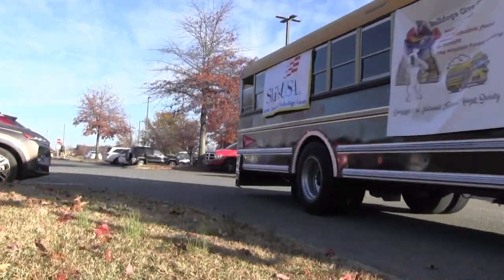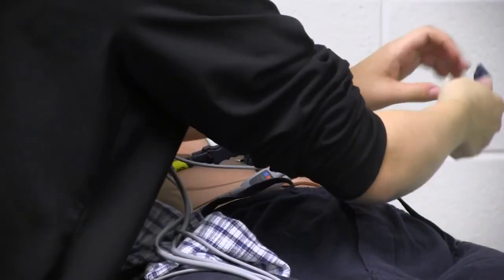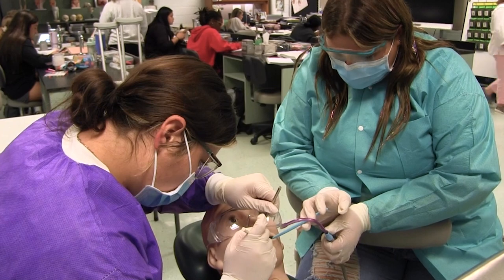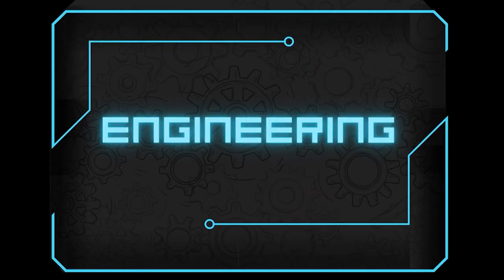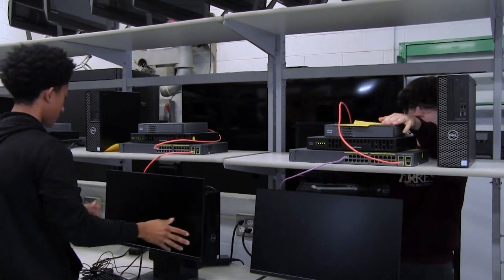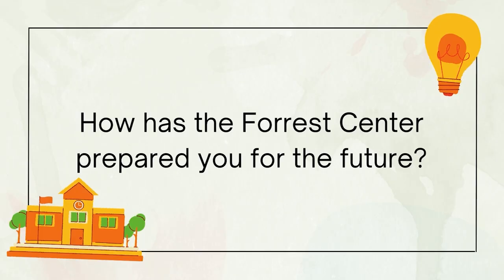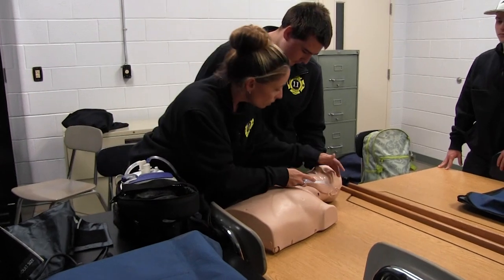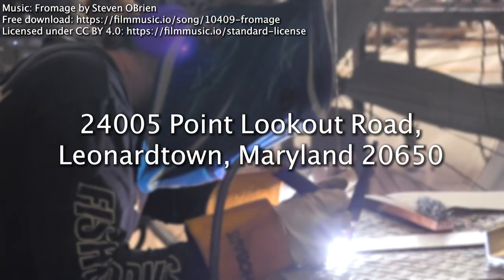2024 Forrest Center Promo Video 2 - REVISED (Tech Expo)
This 2024 version of the Forrest Center Promo Video is the primary recruiting tool for the CTE Trades & Industry programs open to high school students in St. Mary's County Public Schools. It was produced by Haley C., Jessica A. and Chloe B. with assistance from their classmates in TV/Video Production 2.